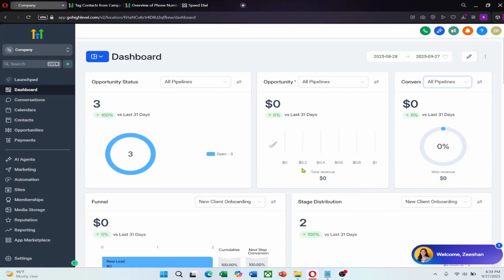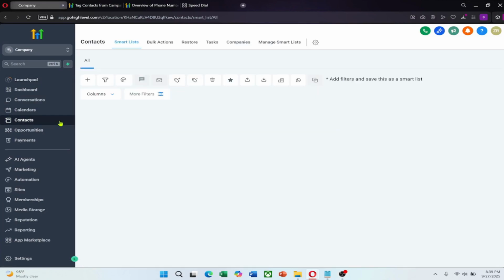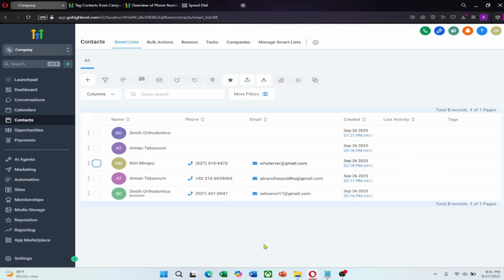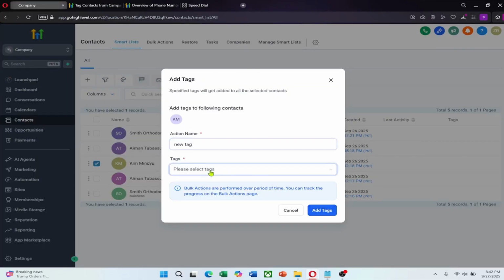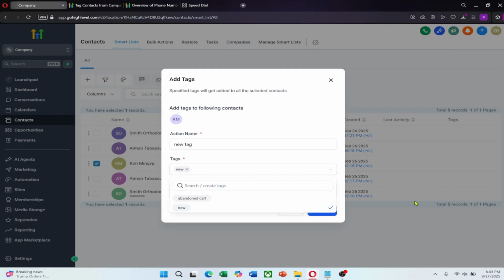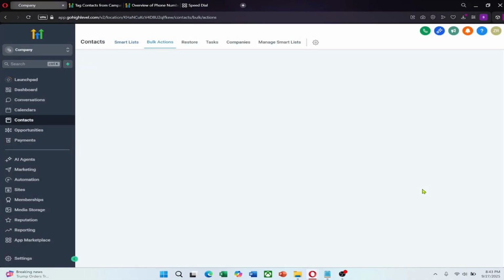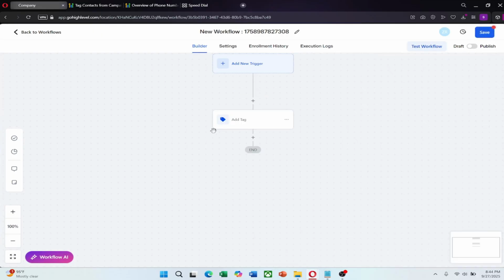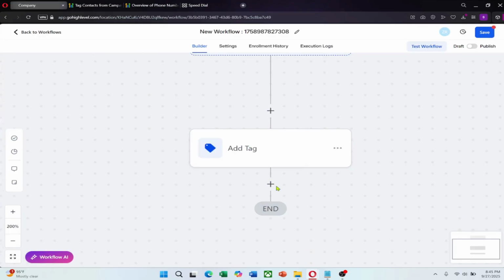How to Tag Contacts in GoHighLevel (2026)✅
Learn how to tag contacts in GoHighLevel in 2026 with this easy-to-follow tutorial. I’ll show you how to organize your contacts using tags, automate workflows based on tags, and segment your audience for better targeting. Perfect for marketers, agencies, and small businesses looking to improve their CRM management and marketing efficiency.